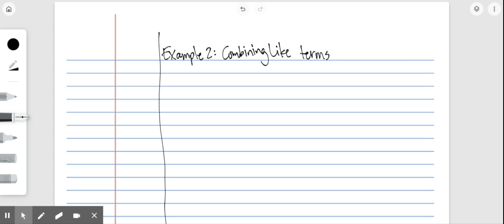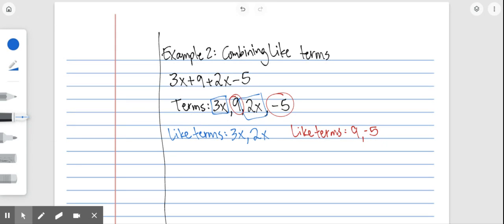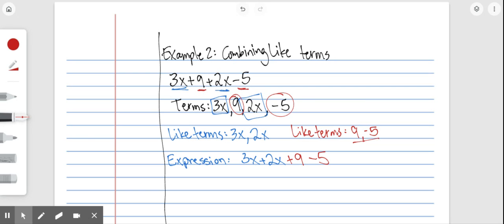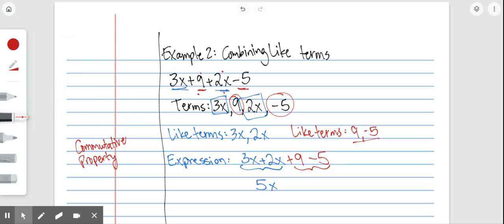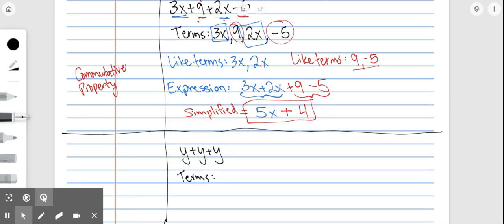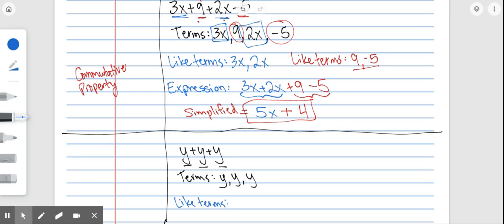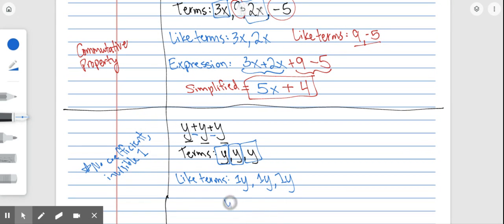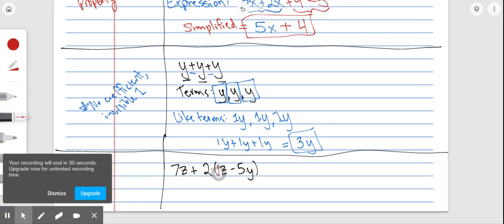Combine Like Terms 2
What can we do when we identify like terms in order to create a simplified expression?